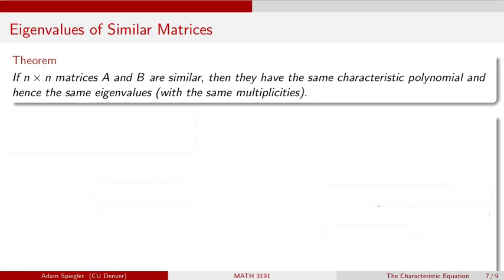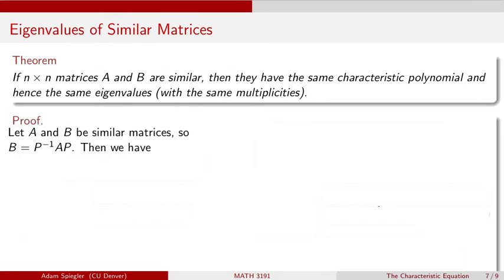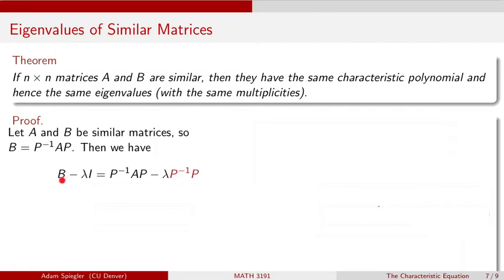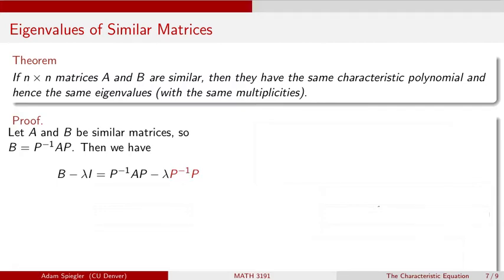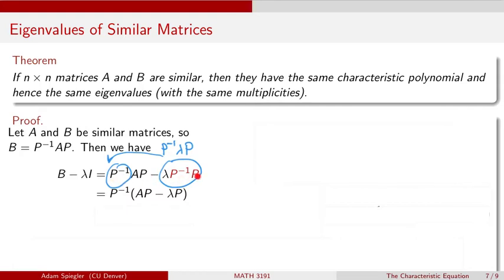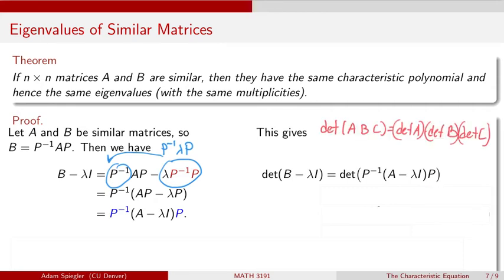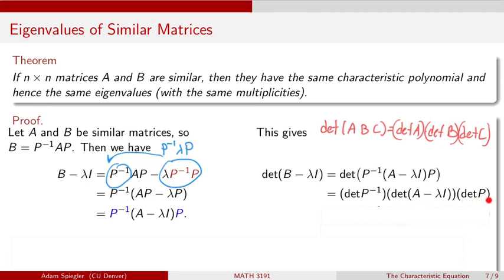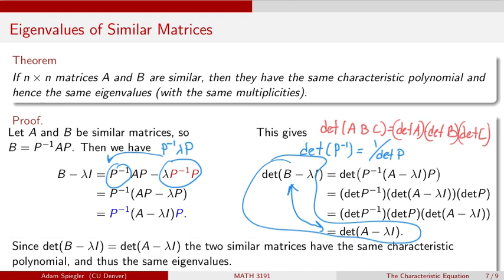MATH 3191: Proof that Similar Matrices Have the Same Eigenvalues